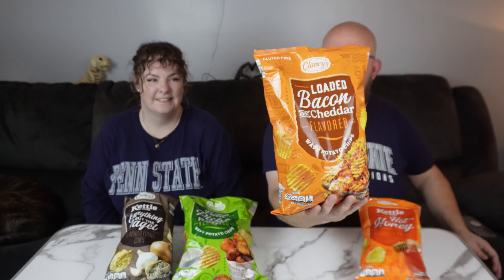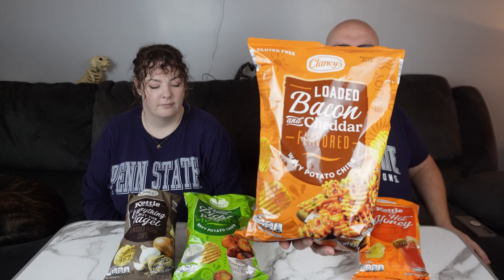Clancy's Flavored Chips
This week Grant & Kate are trying some cool new flavors from Clancy's (an Aldi Brand) There's a Fried Pickle Ranch, Loaded Bacon & Cheddar, Everything But the Bagel, and Hot Honey. Which one do you want to try?

Kelby: TheMaughanster
Grant: ScreamingFatGuy

Blonde Bomb Shell IG: @blondebombshell_bnb_